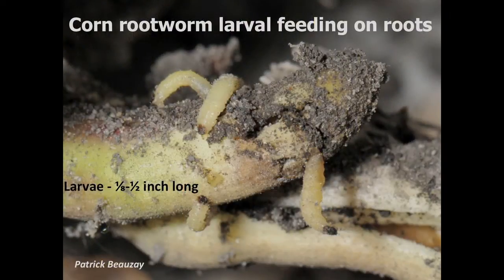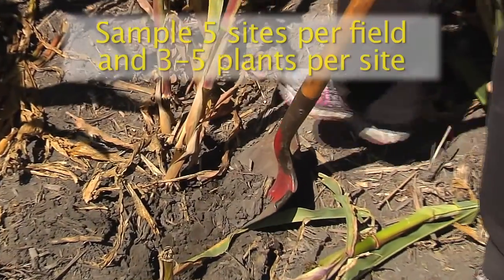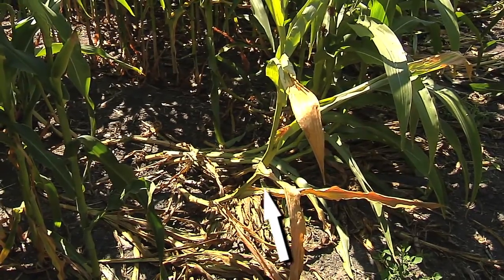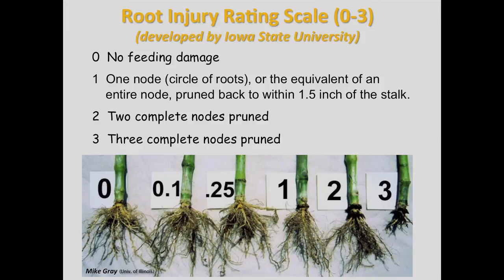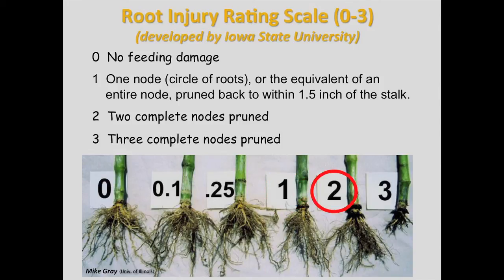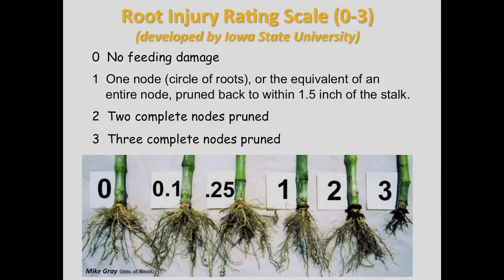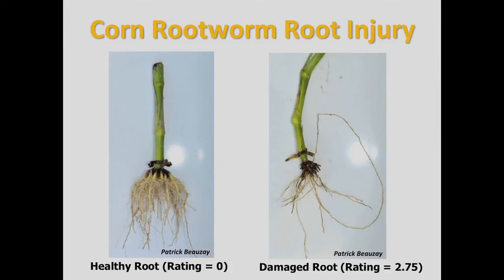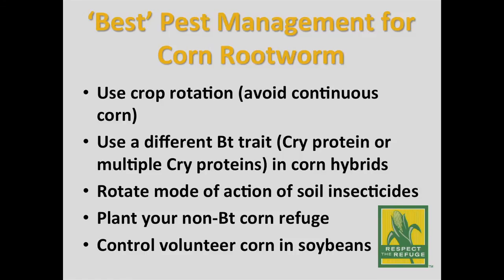Root Assessment for Corn Rootworm Larval Feeding Injury in Field Corn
In this video, NDSU Extension Entomologist, Dr. Janet Knodel, discusses how to conduct root ratings for corn rootworm larval feeding injury in field corn.  A root injury rating scale developed by Iowa State University correlates to the level of plant lodging and yield loss caused by corn rootworms.  Best pest management strategies are discussed for corn rootworm control and how to minimize the risks for corn rootworm resistance to Bt traits in corn.